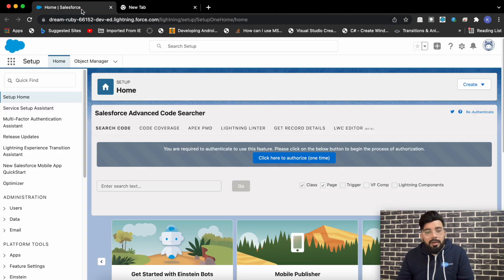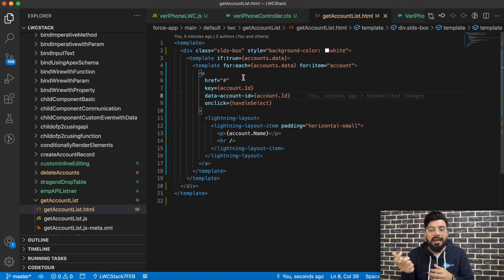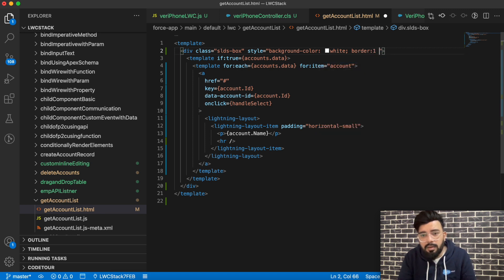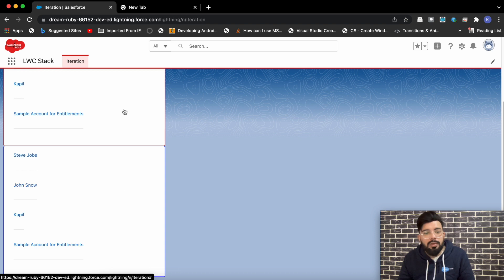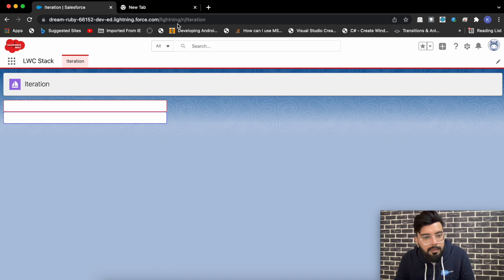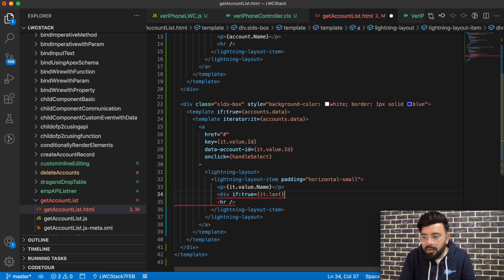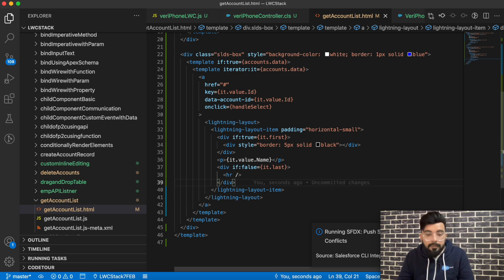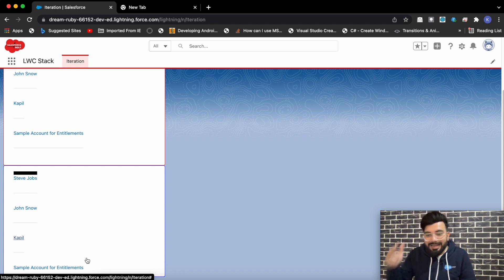Add special behavior on First and Last row in Iteration in Lightning Web Component | LWC Stack ☁️⚡️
In this video I will show you how you can add some special behavior to your first and last row in a Iteration.

In lightning web component to show records on UI we are using template for:each={data}

But here while using it what if you want to show something on the first row or maybe on the last row ?

For that you may use iterator instead of for:each loop.

In below example I am having two list of records in my Lightning Web Component. First one is using for each and the next one is using the iterator.

In the 2nd list you will notice in first and last row I have added some special behavior. Like in first row I have added a border and in last row I have removed the hr tag using first and last value in iterator.